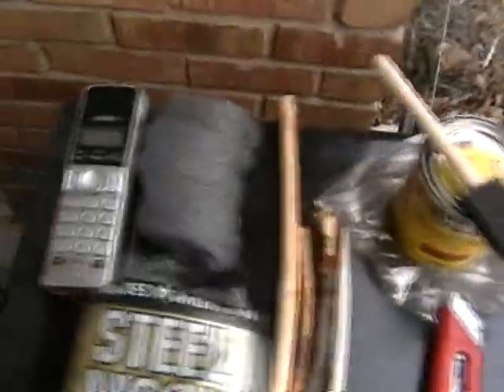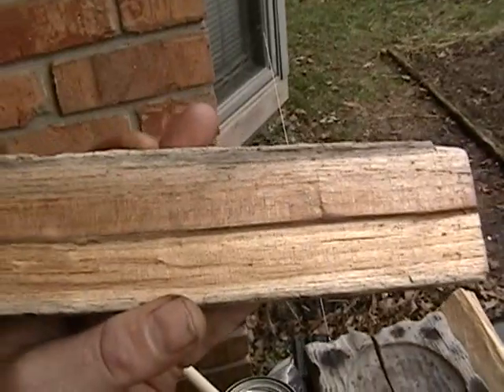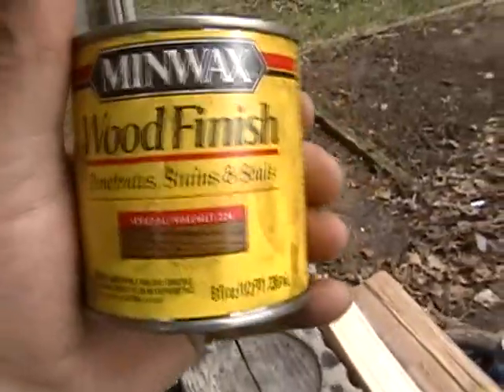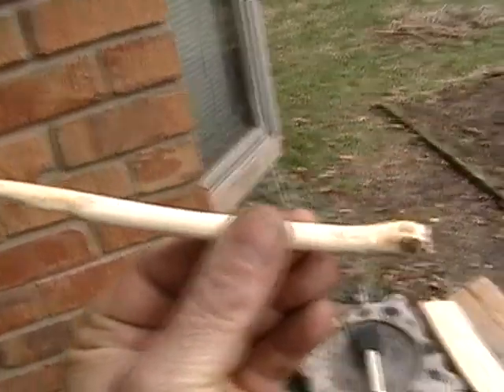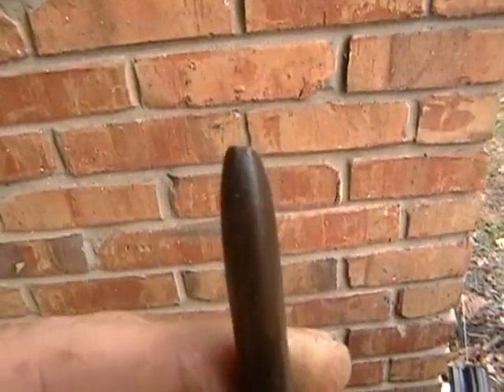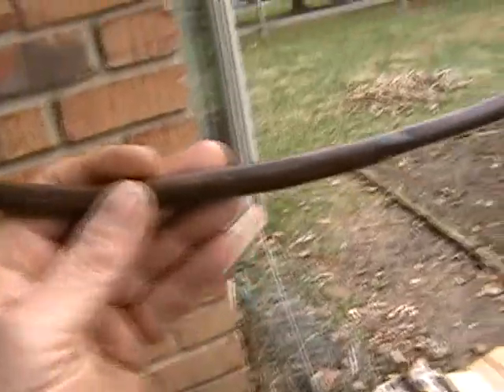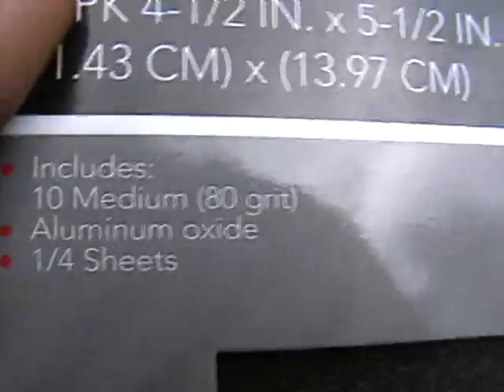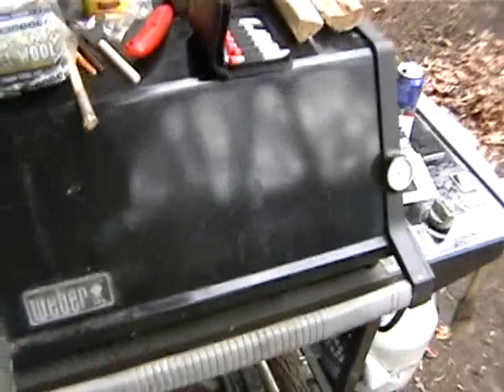My new Carving knives and current wood working projects and more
special walnut #224 wood stain, new projects, advice and how to ideas to use on a rainy day..also showing hard core sand paper.